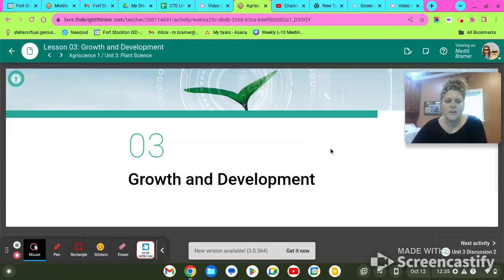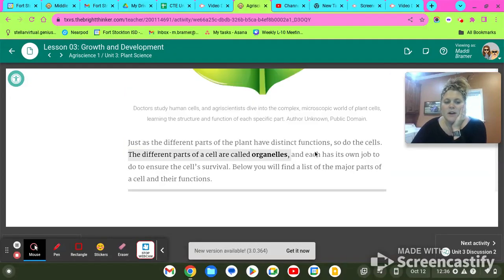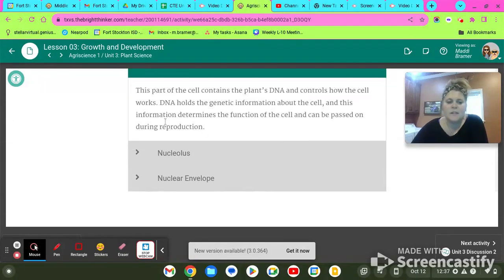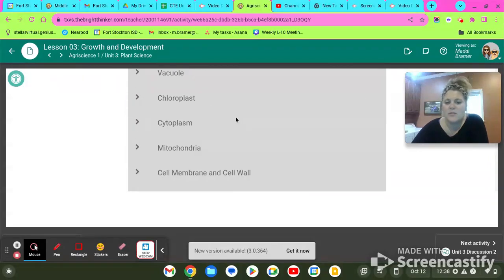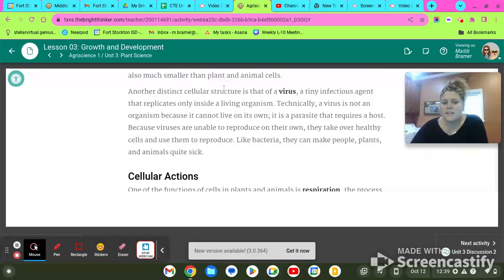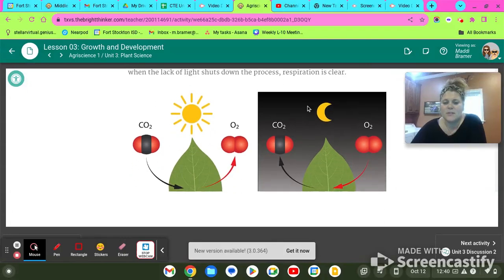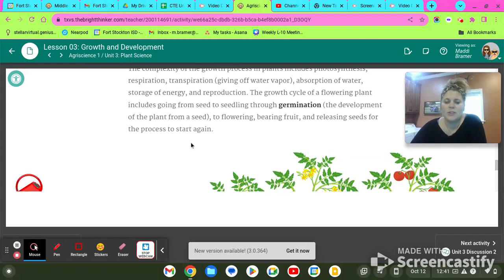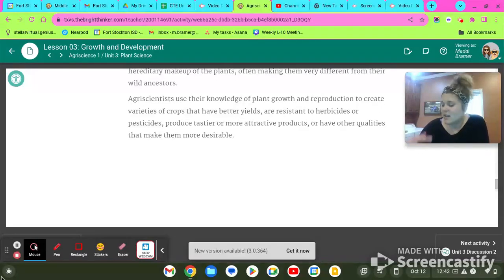Agriscience Unit 3 Lesson 3 Growth and Development